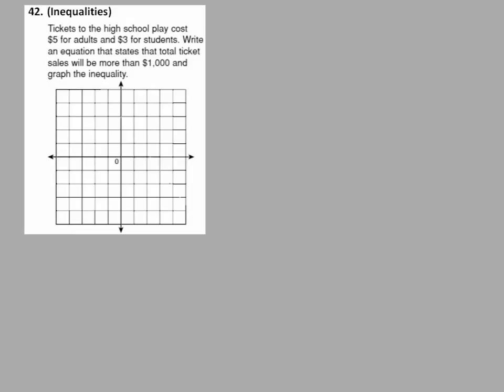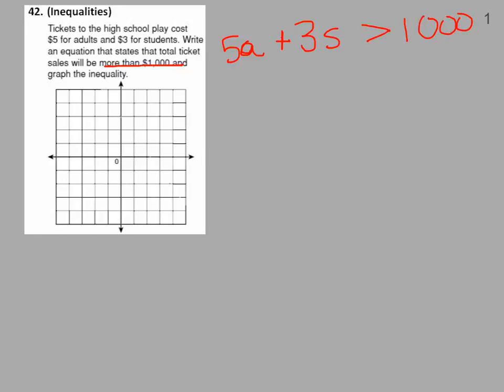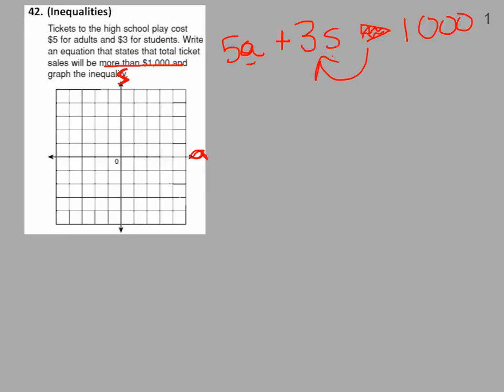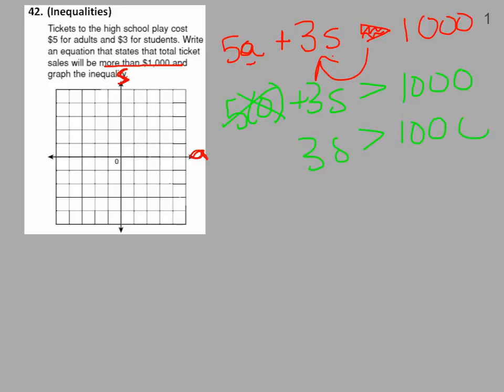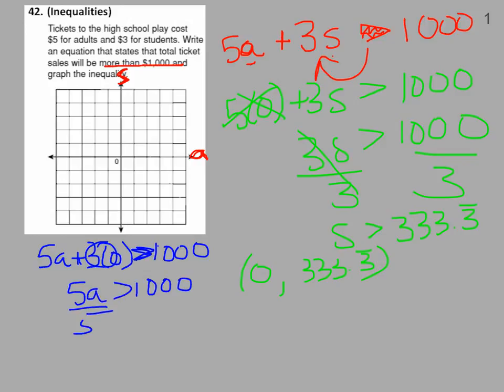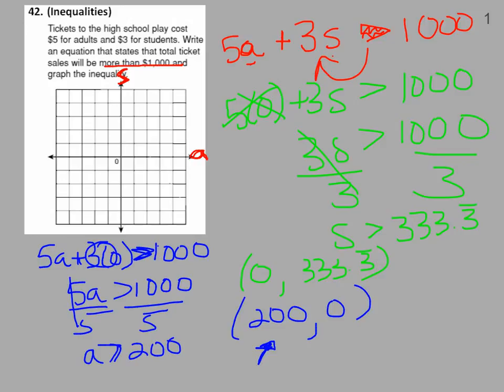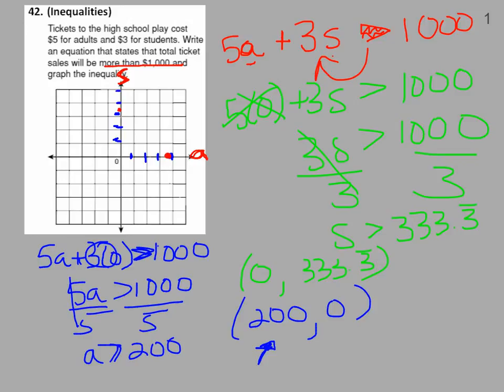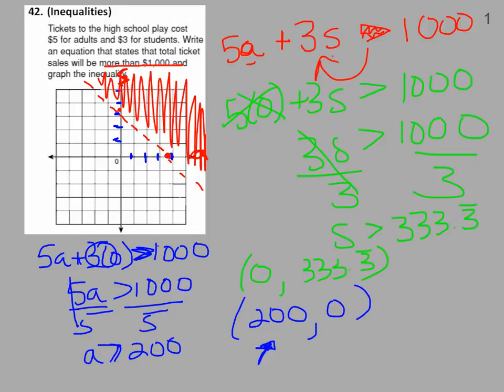Alg 2 Sem 1 Final Review #42